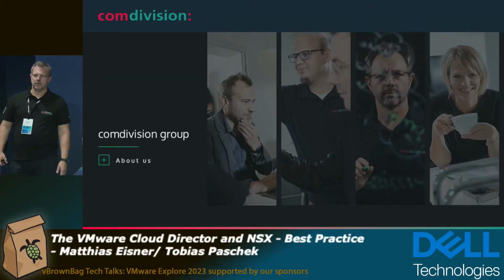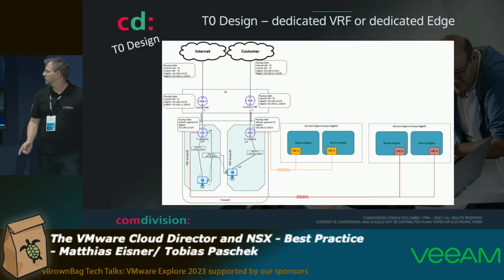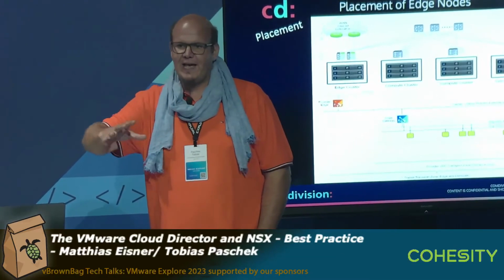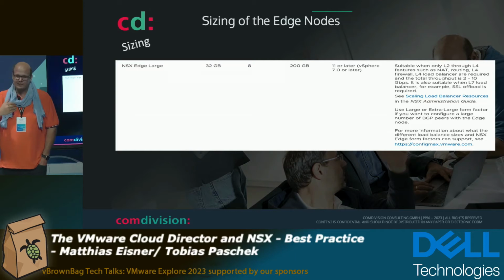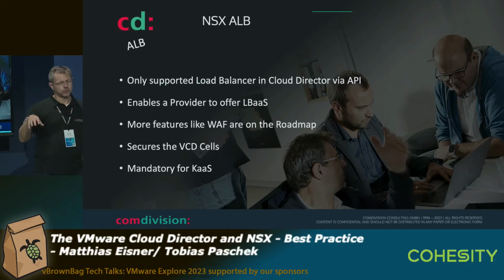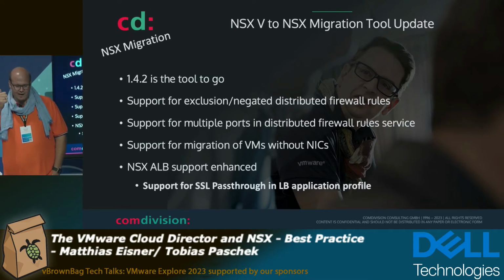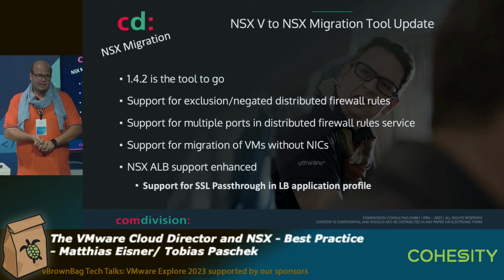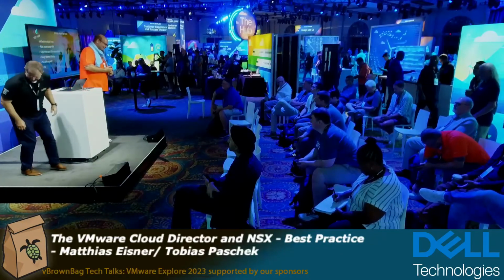The VMware Cloud Director and NSX: Best Practice - Matthias Eisner Tobias Paschek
Coming back after last years NSX-v to T session: Tobias Paschek and Yves Sandfort will cover the newest on NSX-T with Cloud Director, latest war stories from NSX-v to T. You will walk away with newest release informations, lessons learnt from 50+ new deployments the last 12 months and some new customer fun stories.

*About vBrownBag*

*vBrownBag TechTalks*